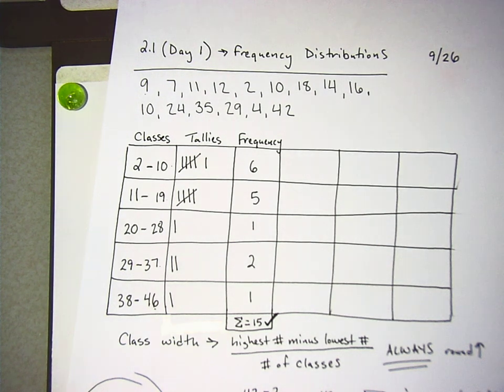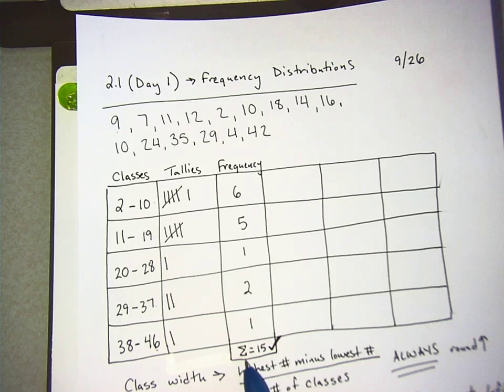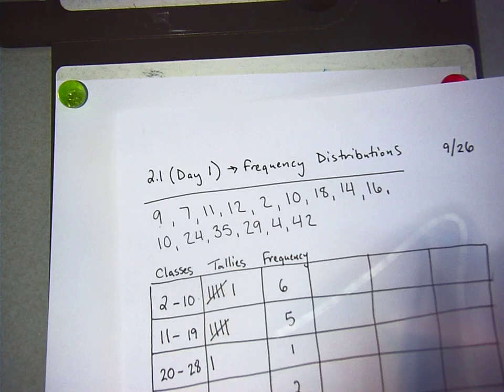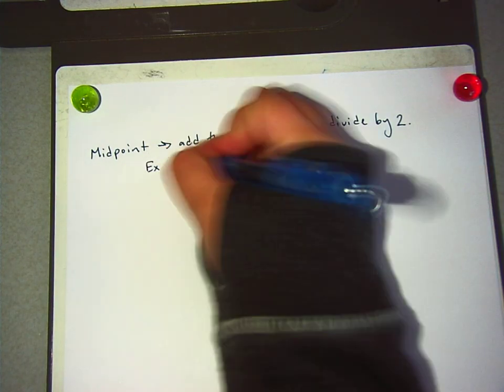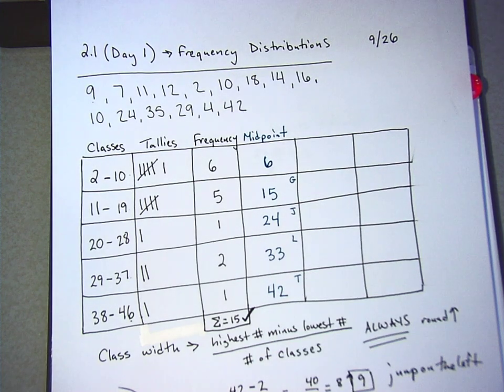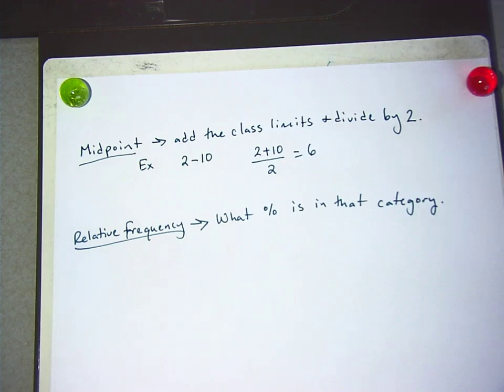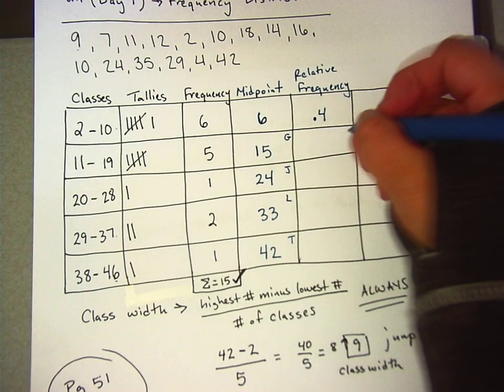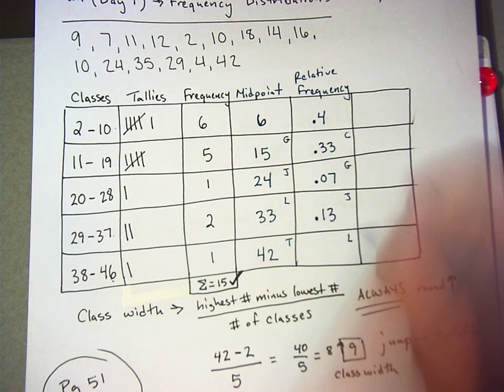Intro to Statistics 9/27 (Part 1)